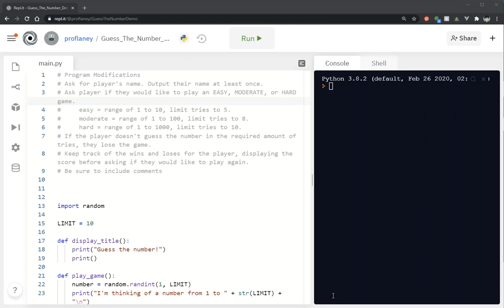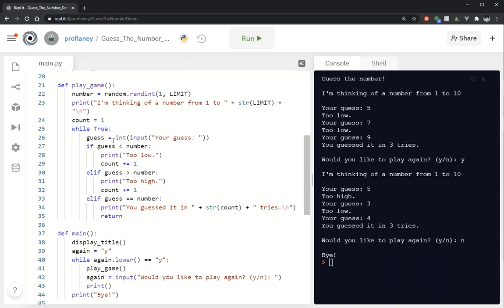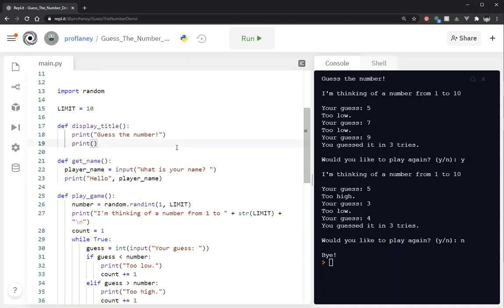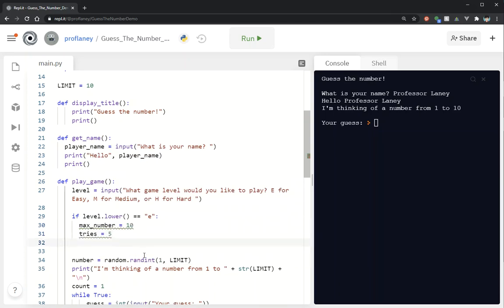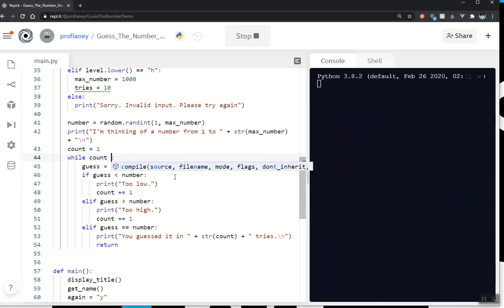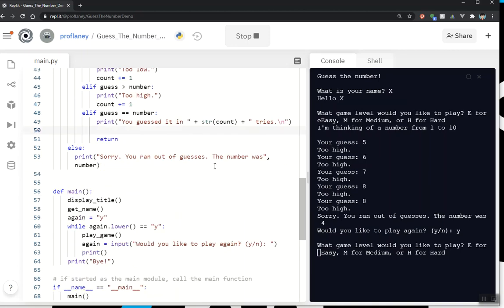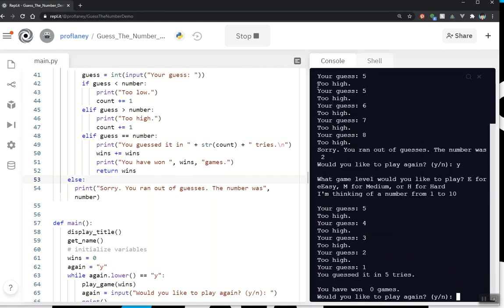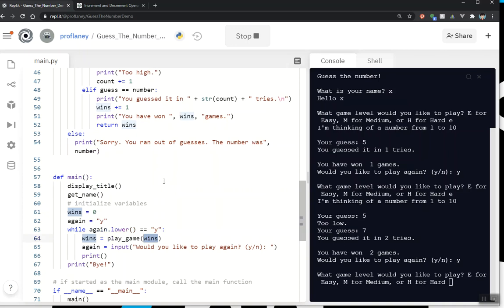Python functions - Guess the Number game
This video demonstration starts with a basic Guess the Number game in Python and builds upon it by adding in a choice of Easy, Medium, or Hard levels. It also keeps track of the ongoing number of wins.